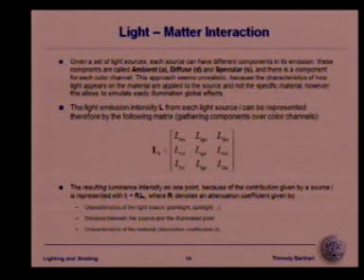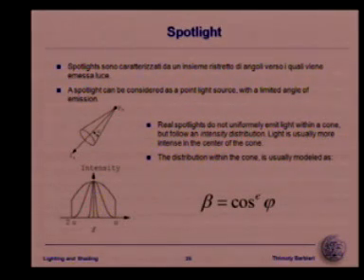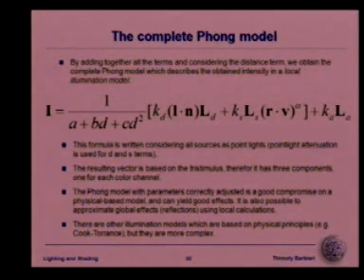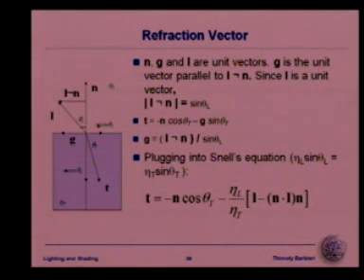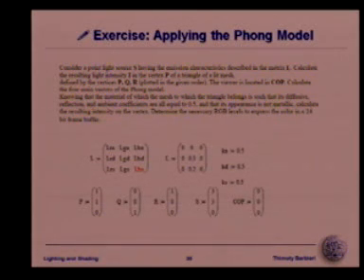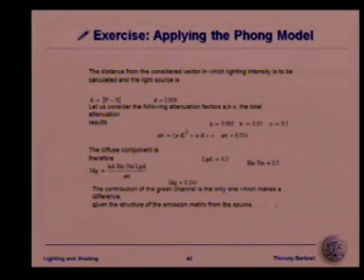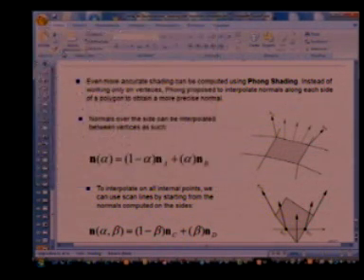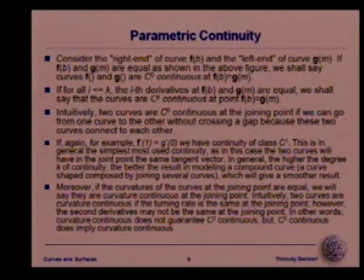Computer Graphics And Applications - Session 5 - 12/12/08